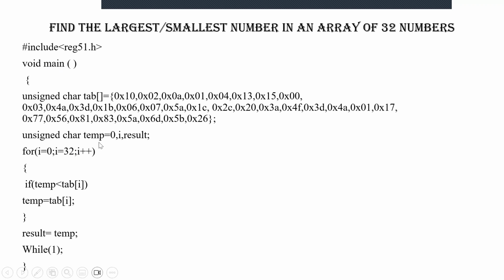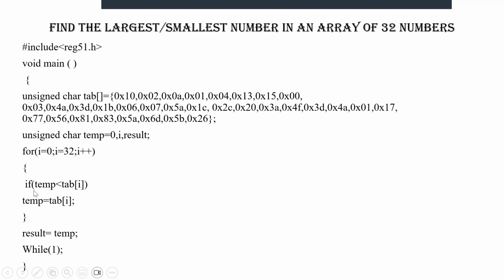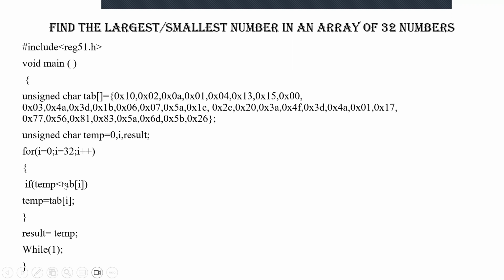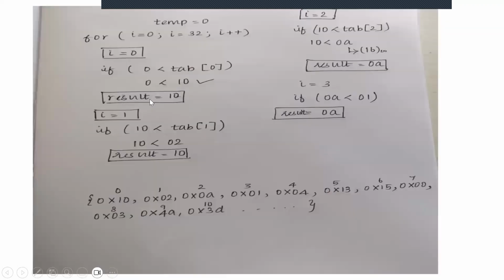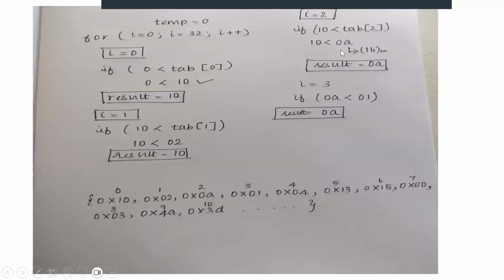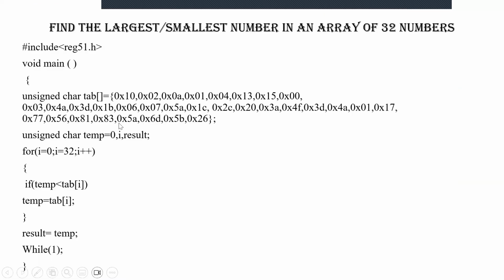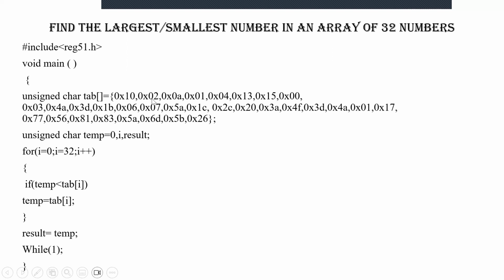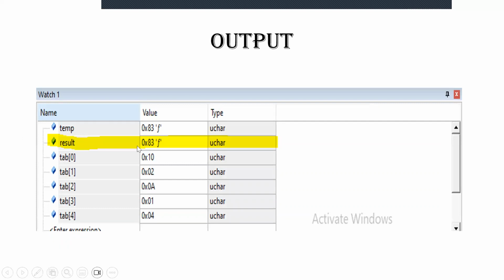To find Smallest & Largest Numbers in an Array|Embedded C Basics|VTU|BE|ECE|CS|4thSem|2021Regulation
Hi all, In this Video we will be seeing about how to find the Largest & Smallest number in a given array